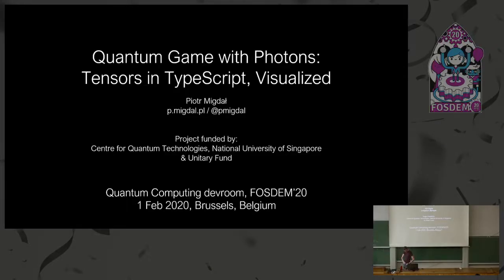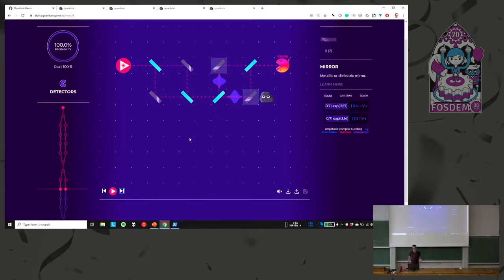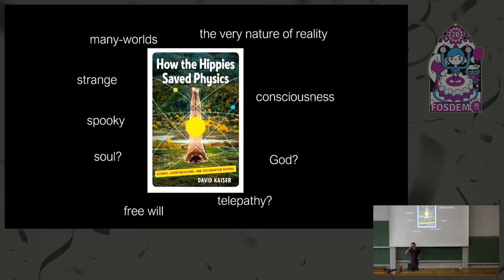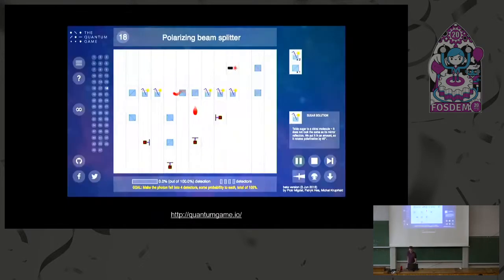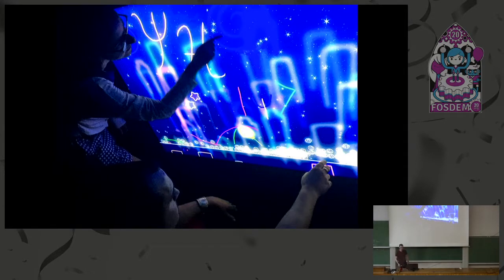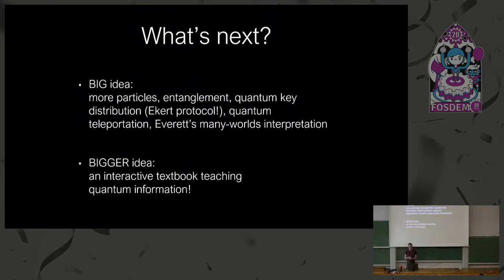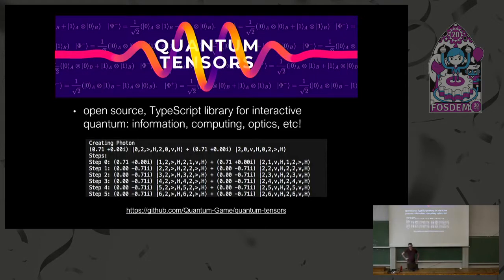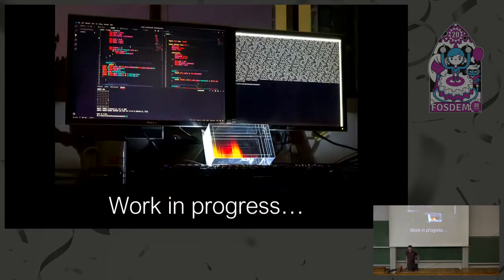Quantum Game with Photons: Tensors in TypeScript, Visualized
by Piotr Migdal

This talk is a late addition that replaces "The Role of Open Source Frameworks in Quantum Computing and Technologies" by Jack Hidary.

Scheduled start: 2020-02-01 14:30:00